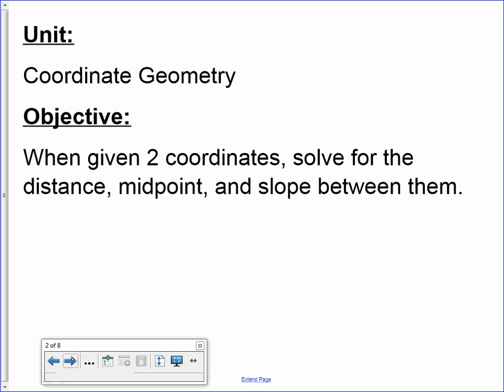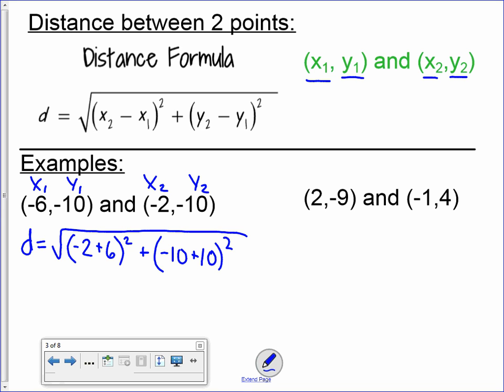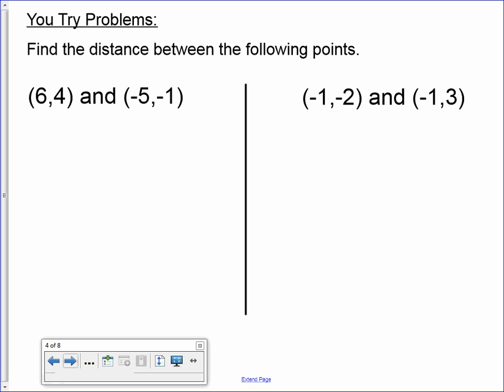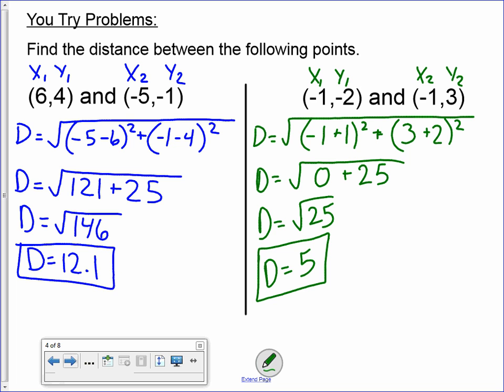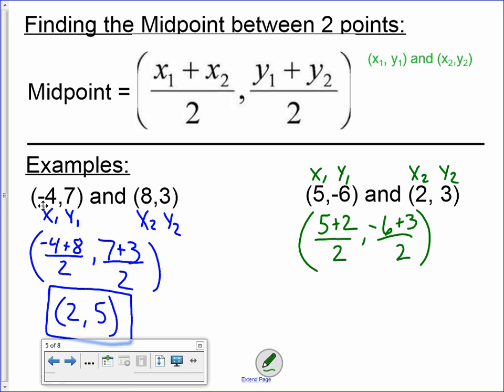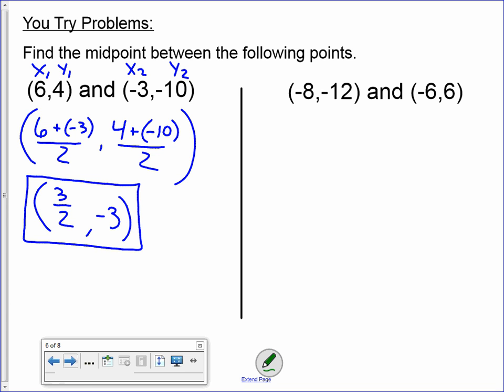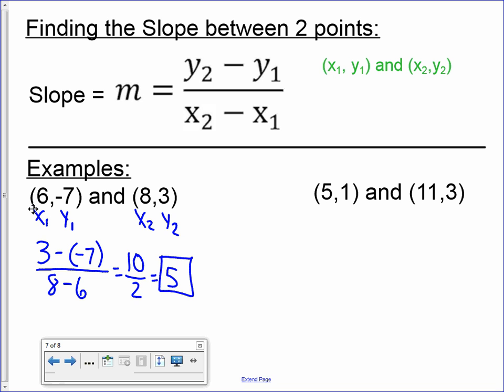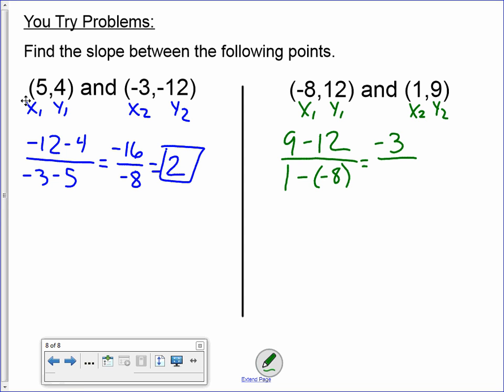Geometry Coordinate Geometry Distance, Midpoint, and Slope